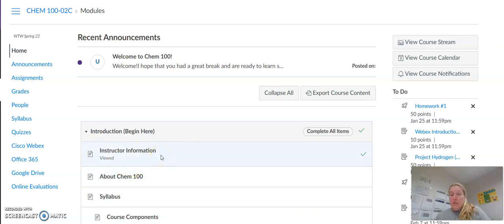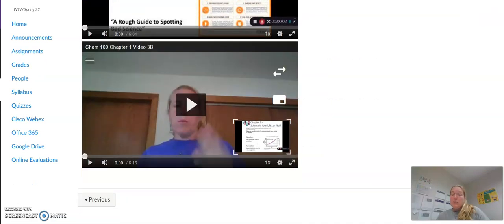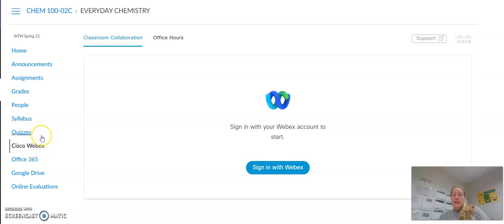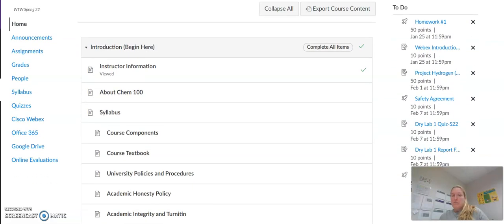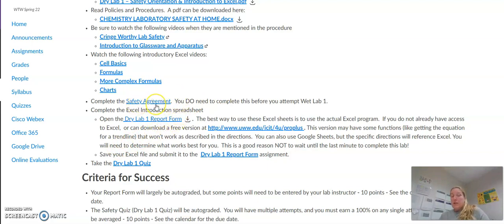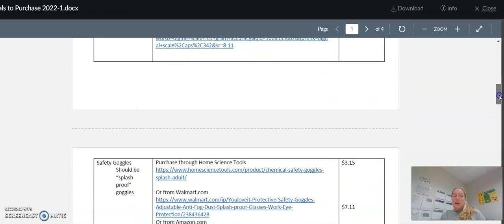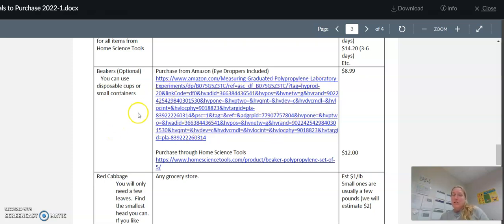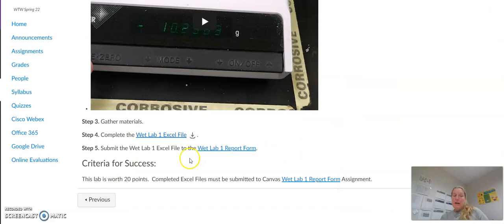S22 Canvas Tour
Tour of the Chem 100 - 02C Canvas Page